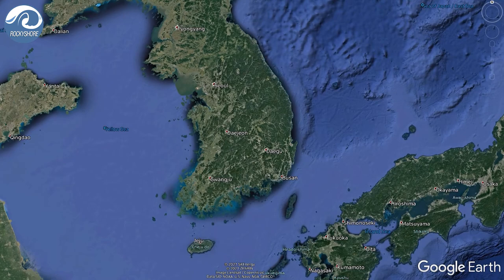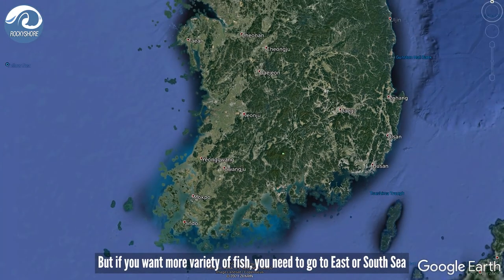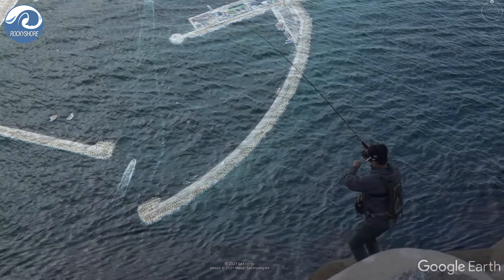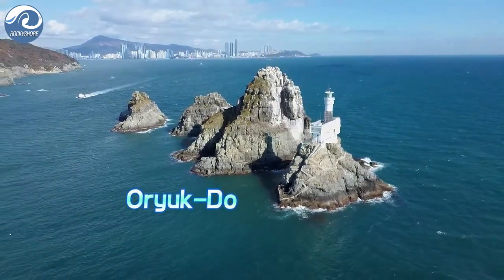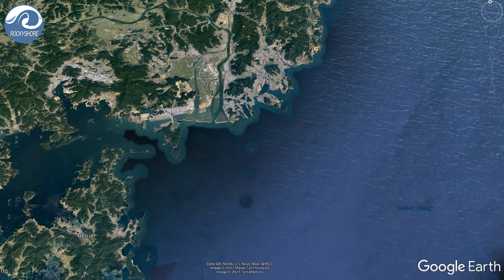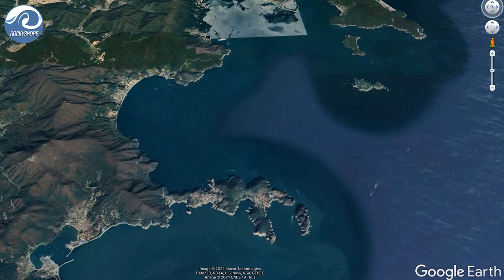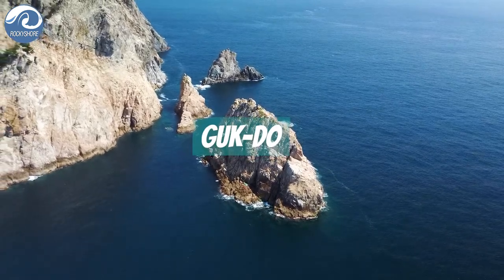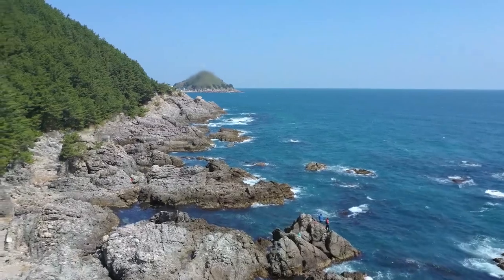[South Korea Fishing Map] Where to go for sports game fishing? / Shore jigging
Detailed fishing map in South Korea.
- Where to go for fishing in South Korea?
- How much it costs for fishing boat?
- What fish can you catch in South Korea?

*Thumbnail image "Designed by Flatart / Freepik"